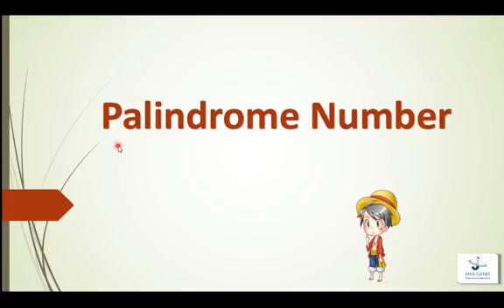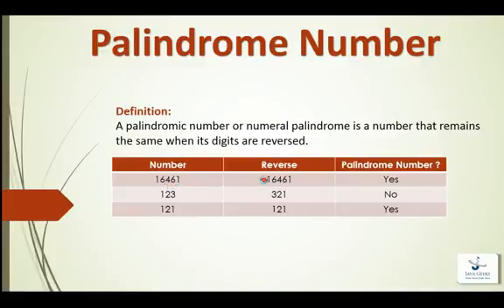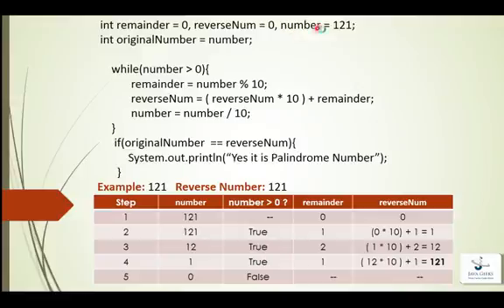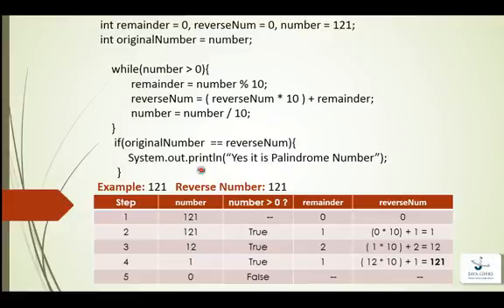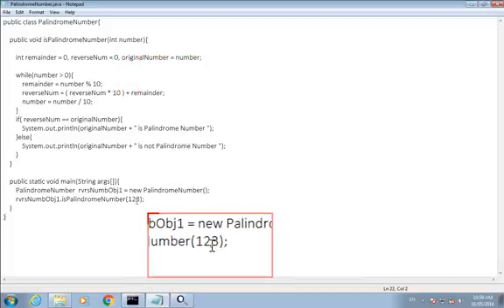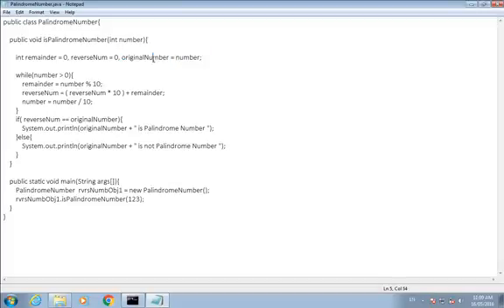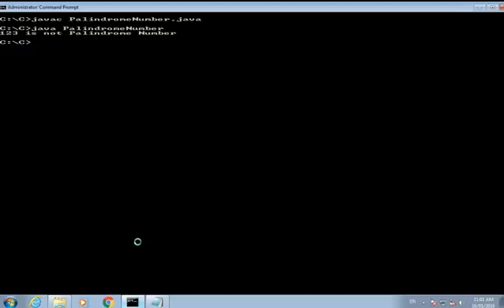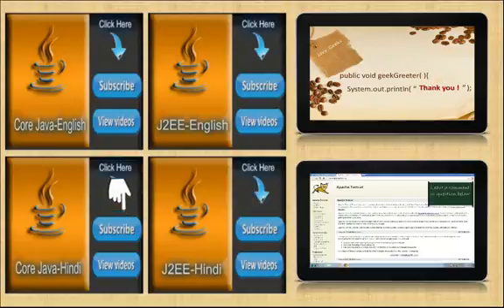How to find palindrome number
What is, How to find palindrome number in java explained with example.